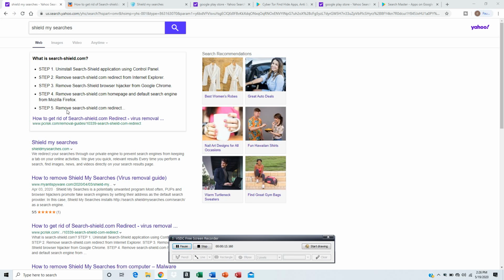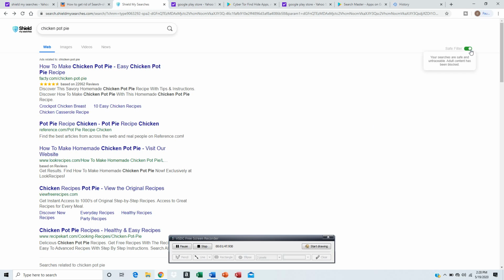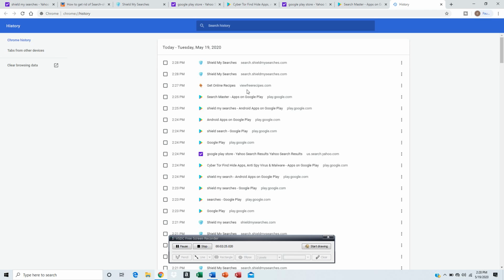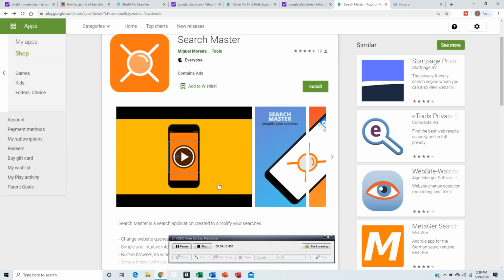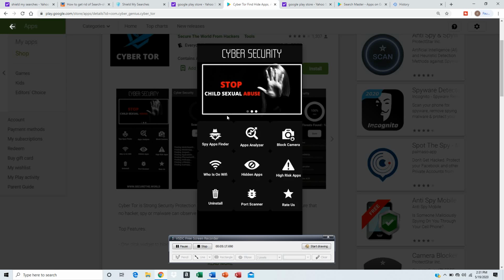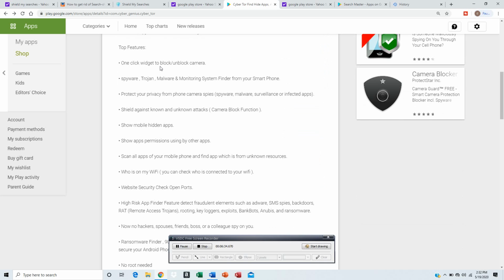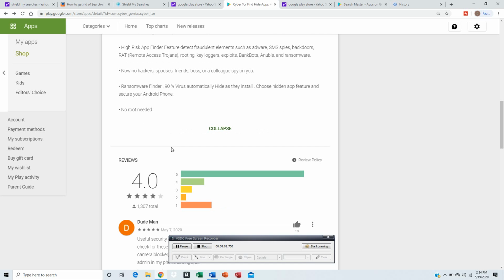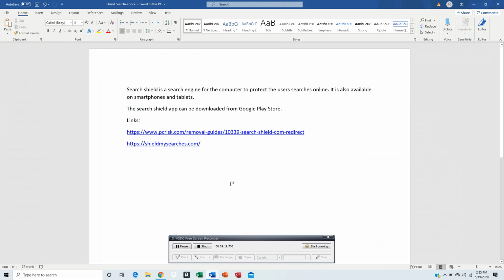Shield My Searches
Search shield is a search engine for the computer to protect the users searches online. It is also available on smartphones and tablets.
The search shield app can be downloaded from Google Play Store.

Links:
Search Shield Installation and Removal Instructions

Resources
Cybersecurity Advance Security Measures to Protect Your Network $19.99

Principal of Cybersecurity and Hacking: Five Books in One $27.62

Cybersecurity Best Tips to Secure Your Network $19.99